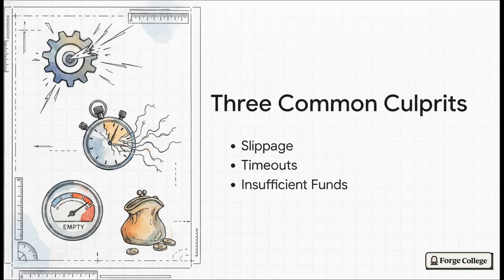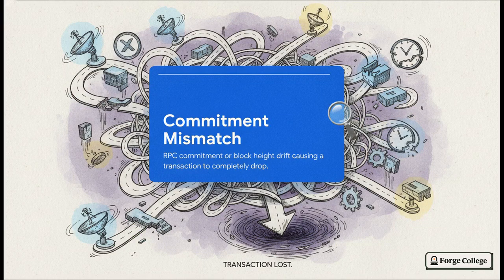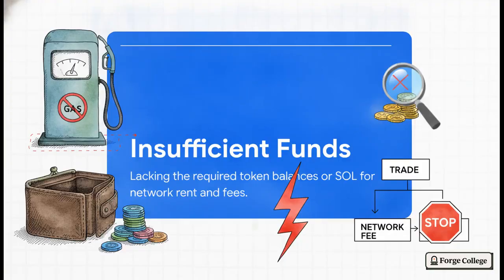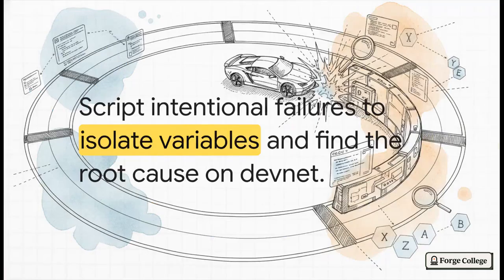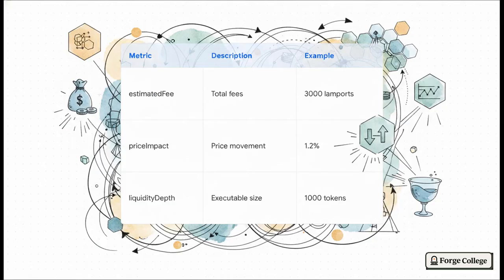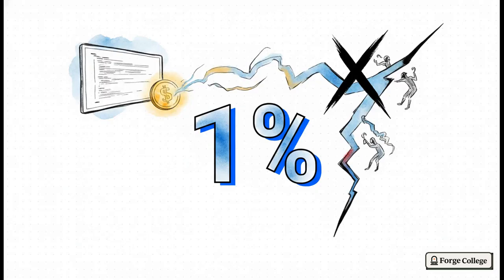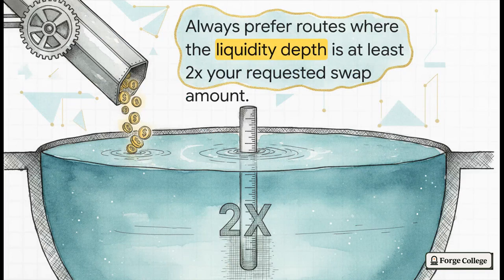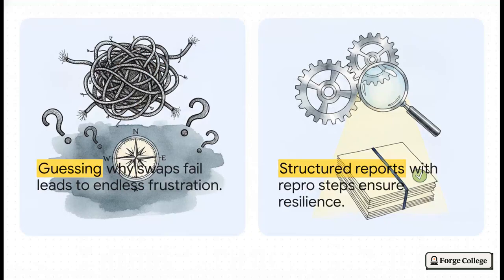Debugging Swap Failures and Route Optimization — Forge College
Why do swaps that looked correct still fail on Solana, and how can you make them reliable and cheaper to execute? This lesson shows how to identify common failure modes, add reproducible instrumentation, and choose routes that reduce fees and failures.

You will learn to detect three common swap failure modes on Solana DEX integrations — slippage-hit, timeout/commitment mismatch, and insufficient funds — by inspecting logs and on-chain traces. The lesson teaches how to instrument your swap code to emit structured JSON logs (quote metadata, route fees, estimated price impact, transaction-level errors) using libraries like pino or winston. You will build scripted repro tests (Jest) that reproduce failures on devnet, capture logs, and assert repeatability. Finally, you'll implement route optimization rules that trade off estimated fee versus reported liquidity depth and add retry and fallback logic to improve success rates and reduce wasted fees.

Advanced developers integrating DEX swaps on Solana who already have a swap implementation skeleton and are comfortable with Node.js, solana-cli, and @solana/web3.js.

- Common swap failure modes: slippage-hit, timeout/commitment mismatch, insufficient funds
- Structured logging for swaps: quote metadata, route fees, price impact, transaction errors
- Reproducible failure tests on devnet using Jest and a swap-debug-harness
- Route cost vs liquidity tradeoffs and basic optimization rules
- Retry and fallback strategies to increase swap success rates
- Practical tooling: Node.js, solana-cli, @solana/web3.js, Jupiter aggregator SDK, pino/winston

Build the harness, capture reproducible logs, and produce a concise debug report with repro steps, root-cause analysis, and recommended thresholds.